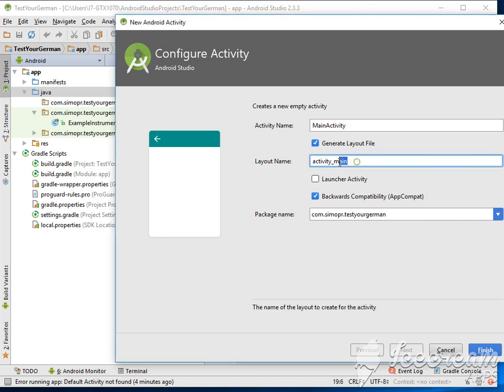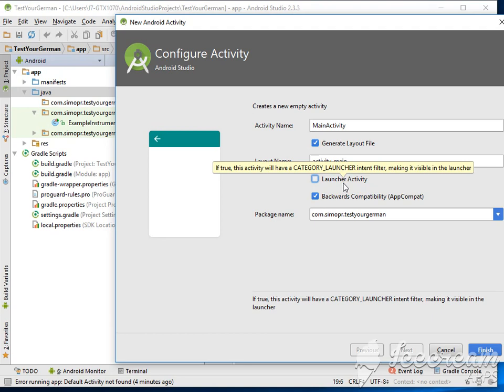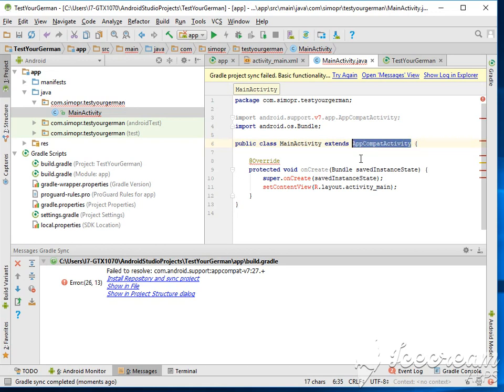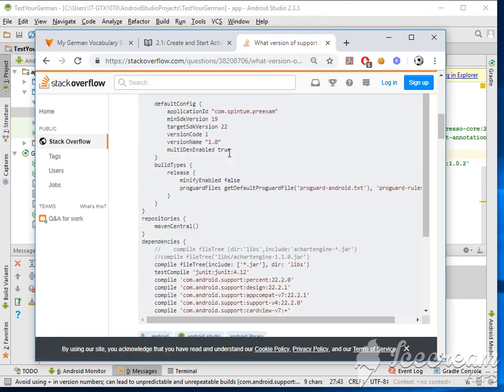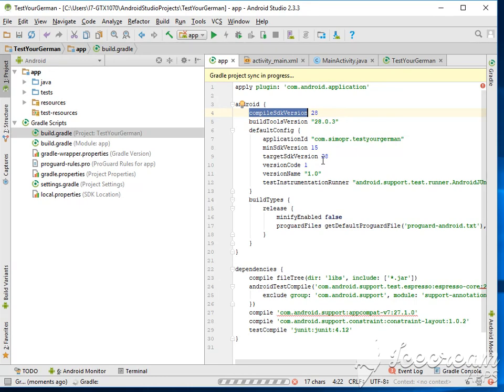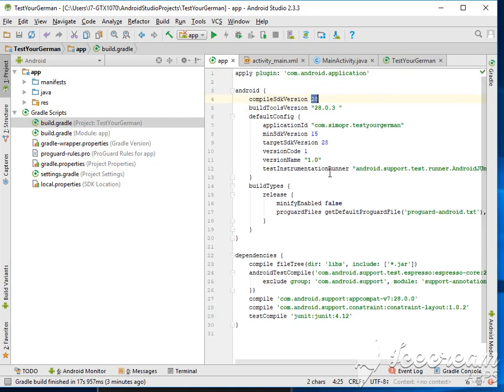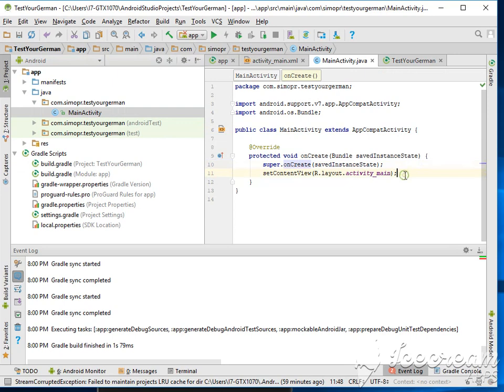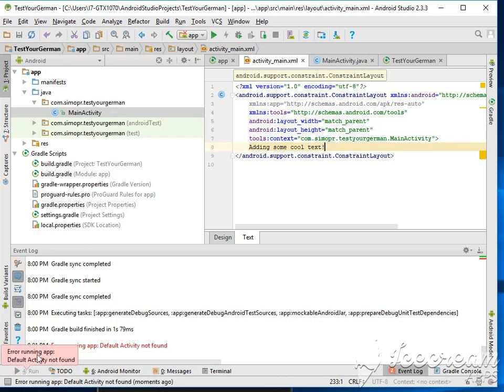5 Creating an Activity and Importing AppCompat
Project:
In this project,  I will be making videos of me coding an Android application using Android Studio and Java. The App I am building will be a set of questions that you will have to answer. Each question will ask you to select either the synonym or antonym of a given word . For each question, there will be four propositions and you will have to select the best suitable answer. The app will evaluate your German vocabulary and will give you an estimate of your German knowledge according to CEFR framework. (A-Level. B-Level, C-Level)

- Creating an Activity
- Fixing the AppCompat problem